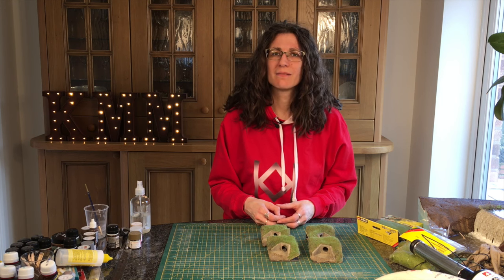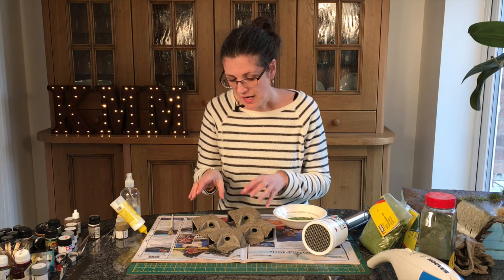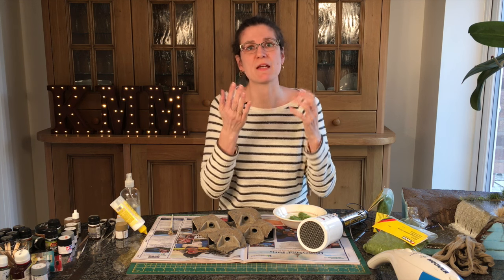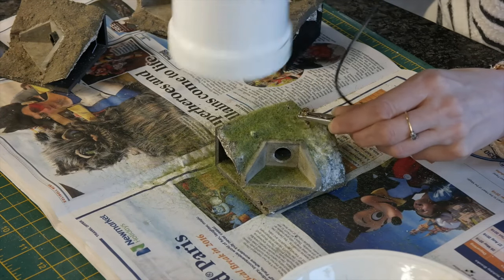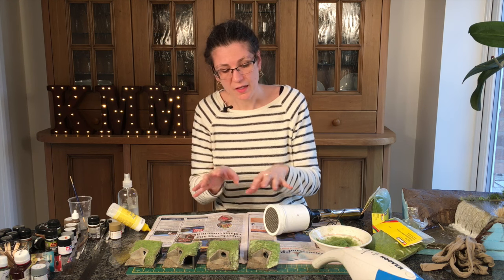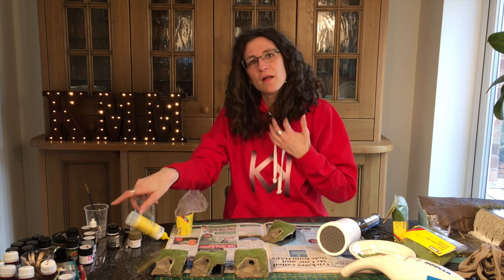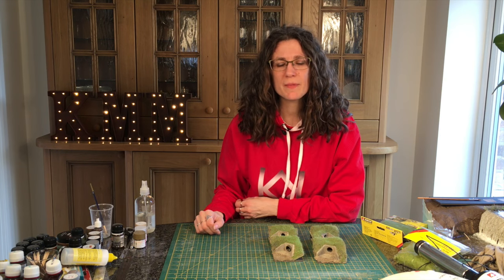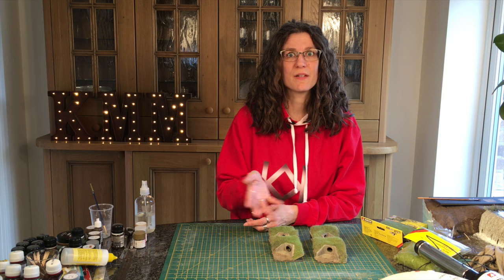How to Model Static Grass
Grass is one of the most ubiquitous plants on the planet and so the chances are that wherever or whenever you are modelling, there will be some grass present.  It squeezes into the tiniest crack in the urban environment and covers vast swathes of the countryside.

Over the years, modelling grass has got easier and it is now easily represented with static grass.  Static grass is made up of small fibres that stand upright when a static electric charge is applied to them.  Nothing beats it for closeup pictures of grass.

Materials

Static Grass - I use a range of static grass from manufacturers such as Noch or Woodland Scenics.  I find the Woodland Scenics grass is more drab in colour which may suit but I am modelling the summer so prefer the brighter greens of Noch.  The key is to use a wide range of lengths to give some variety to the model.

Static Grass Machine - I have an original Noch Grass Master which is quite tall - that can be a problem in some tight spaces.  It always gives a good result though and there are a number of nozzles to help you target application if you are doing smaller or tighter areas.

Glue - there are specific glues but I just use tacky glue. It's a thicker white PVA.

Hoover - you do need a hoover to suck up any excess grass and to ensure that it is only stuck where you want it to be.

Index

00:10 The Real World
00:53 Method
13:53 Final Result
14:08 Mini Kathys
16:05 Close